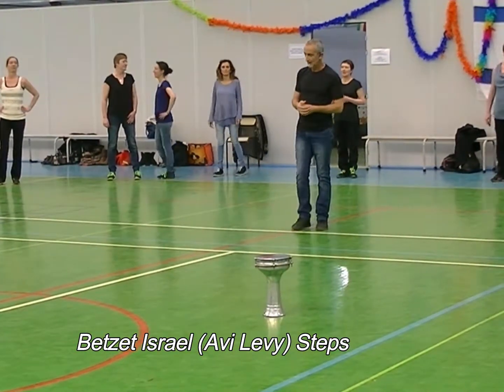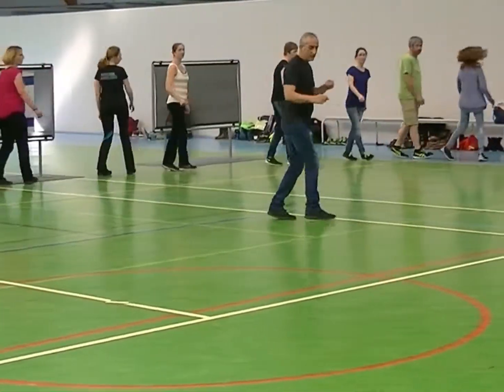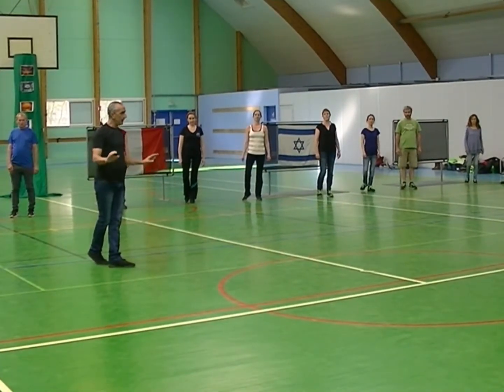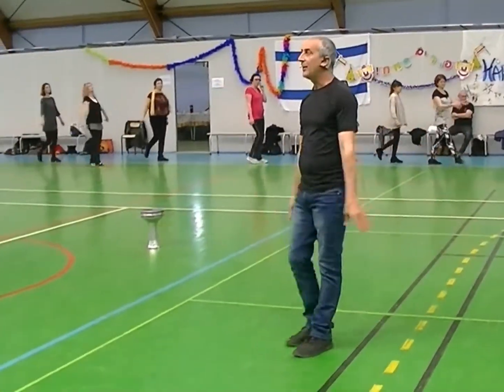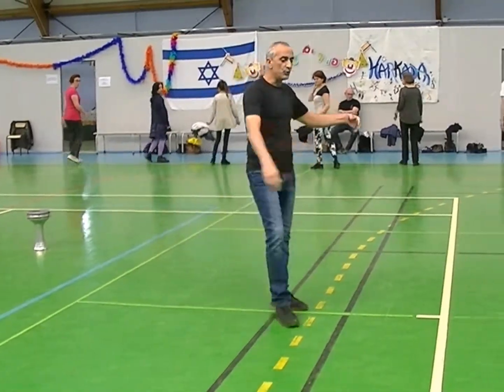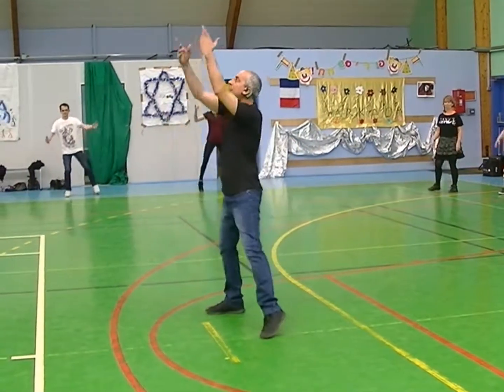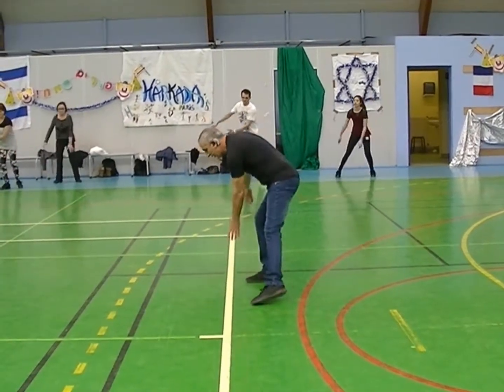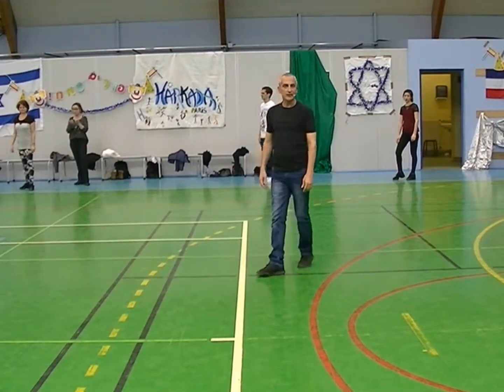Betzet Israel Avi Levy Steps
Rafi ZIV and Avi LEVY